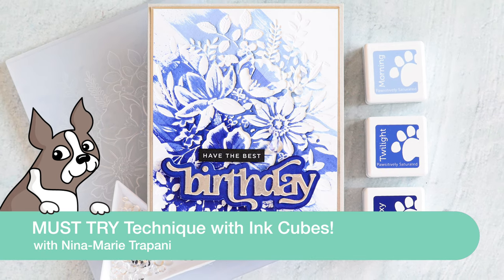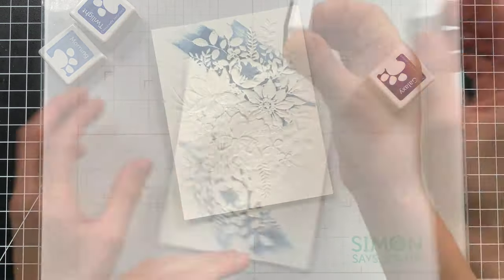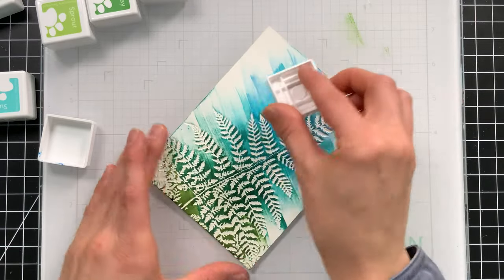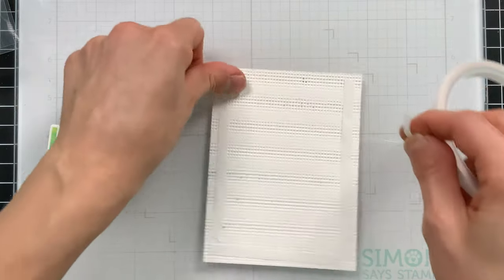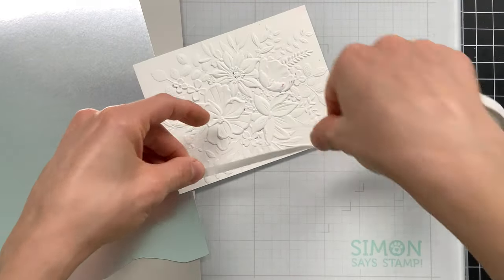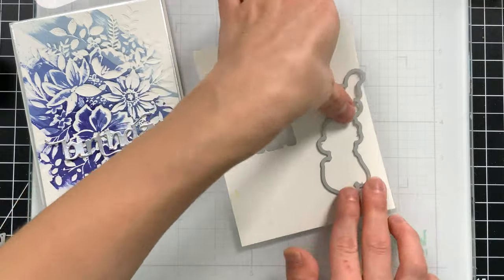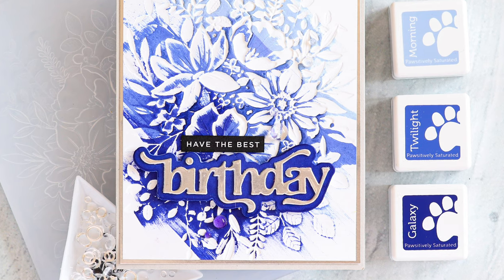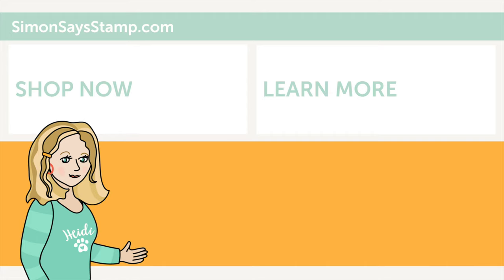MUST TRY Technique with Ink Cubes! Studio Monday with Nina-Marie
Make these products and SO MUCH MORE with our Pawsitively Saturated Inks

• Simon Says Stamp Embossing Folder Golden Fern sf314 Just A Note

• Simon Says Stamp Embossing Folder And Dies Darcy Bouquet sfd318 Just A Note

• Simon Says Stamp Embossing Folder Gradient Dot sf320 Just A Note

• CZ Design Stamps and Dies Big Old Birthday set605bb Be Creative

• CZ Design Clear Stamps Big Old Birthday cz278c Be Creative

• CZ Design Wafer Dies Big Old Birthday czd196c Be Creative

• Simon Says Stamp Pawsitively Saturated Ink Cubes Blue Seas ssc604 Just A Note

• Simon Says Stamp Pawsitively Saturated Ink Cubes Blue Skies ssc605 Just A Note

• Simon Says Stamp Pawsitively Saturated Ink Cubes Yellow Sunsets ssc603 Out of This World

• Simon Says Stamp Pawsitively Saturated Ink Cubes Green Meadows ssc602 Out of This World

• Simon Says Stamp Cardstock Brushed Matte Metallic Silver ssp1007

• Brutus Monroe FAIRY DUST Ultra Fine Embossing Powder bru8302

• Tim Holtz Distress Spray Stain BRUSHED PEWTER Ranger TSS42198

• Simon Says Stamp Embossing Clothespins Protect st0139 Dear Friend

• Simon Says Stamp Embossing Clothespins Heat st0138 Dear Friend

• Simon Says Stamp Ultra Smooth CRAFT GLUE STICK st0008

• Simon Says Stamp TEAR RIFIC TAPE 1/4 inch st0060